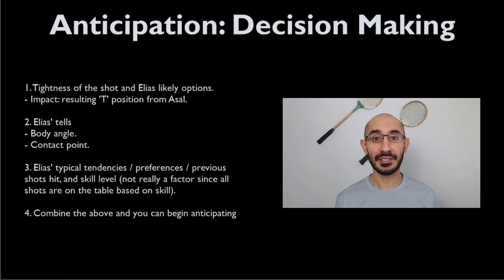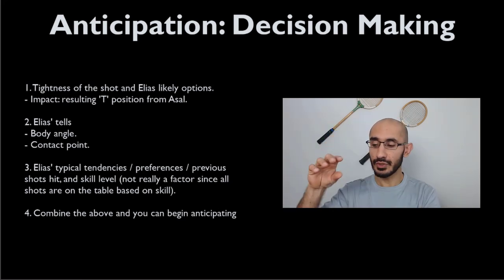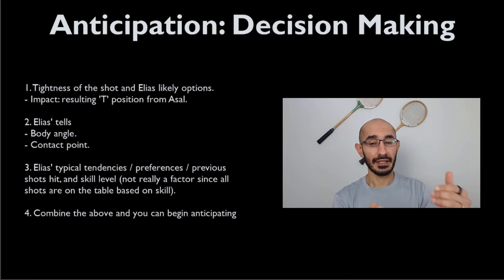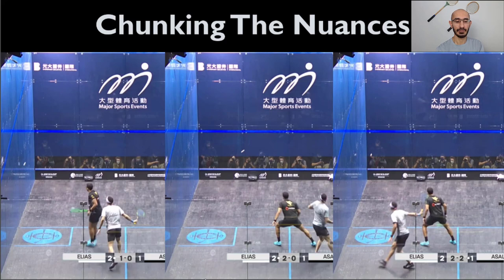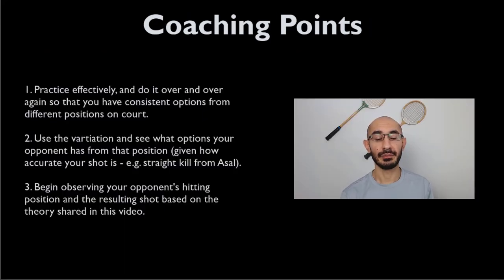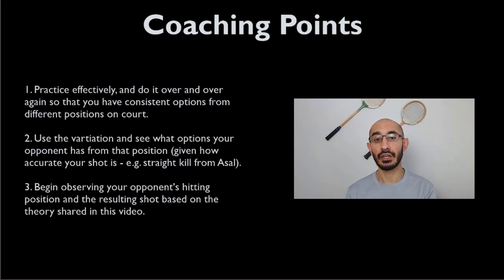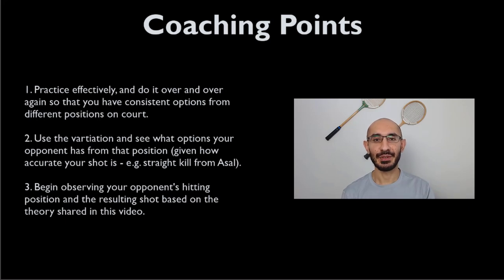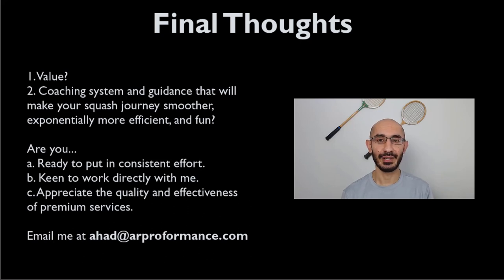Watching This = Immediate Improvement In Anticipation!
1. Learn EXACTLY how to anticipate your opponent's shots.
2. Learn how to practice and train the skill of anticipation.
3. Watch Elias and Asal to understand the theory...

0:00 - Introduction & What To Expect
0:36 - Anticipation: Decision Making
1:03 - Chunking Theory - Chess Grandmasters
1:54 - Pattern Recognition Explained
2:32 - Chunking, Pattern Recognition, and Anticipation in Squash
2:48 - Breaking Down Anticipation & Decision Making
3:38 - Summarizing Anticipation
4:15 - Examples For Training Anticipation
4:56 - Introduction to the Video Clips
5:23 - Clip Review Begins
5:47 - Slow Motion Analysis - Implications of Tightness to Side Wall
7:51 - Slow Motion Analysis - Implications of Your Opponent's Hitting Position
9:08 - Implications of Your Opponent's Tendencies
9:34 - Asal's Example Reading Elias' Shot
10:14 - Coaching Points - Perfect Practice Makes Perfect, and Practice Makes Permanent
11:04 - Creating Scenarios to Force Opponent - Developing Options
12:03 - Assessing Opponent Responses to Your Options
12:30 - Practicing Anticipation Without Playing!
12:50 - Please like, subscribe, comment, and share!
13:05 - Train Together?

As always, a big thank you to PSA Squash TV and SquashSkills. Go to their YouTube Channels to watch entire highlights, and learn a ton here: